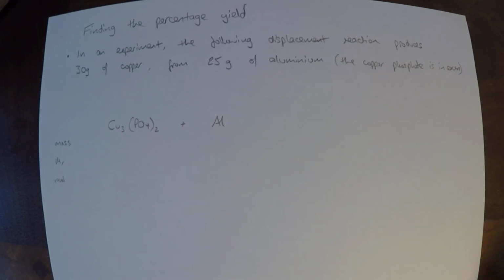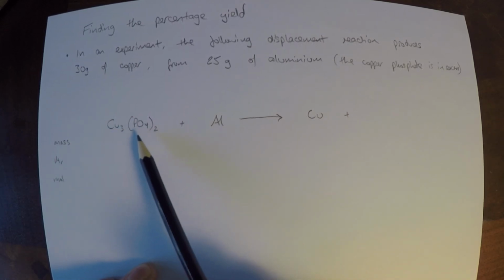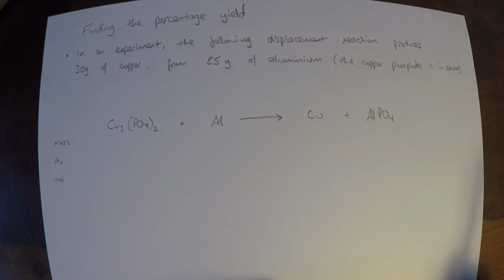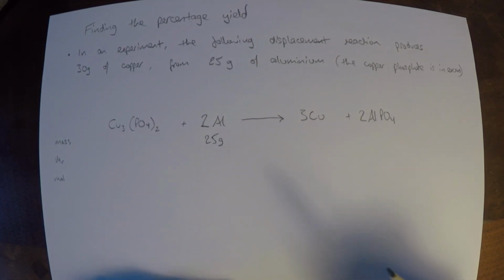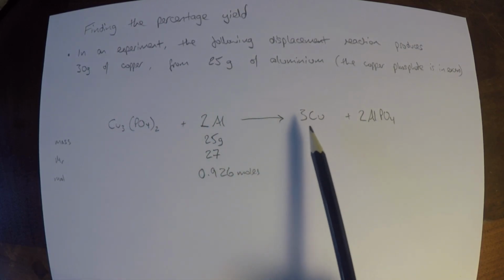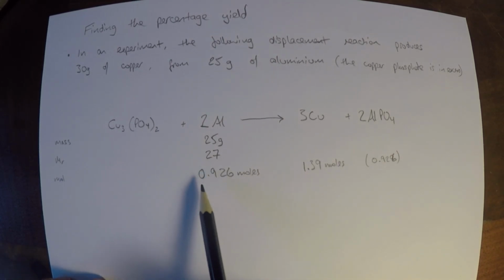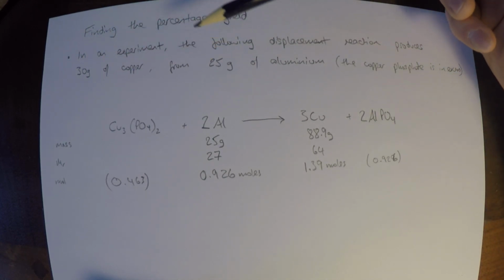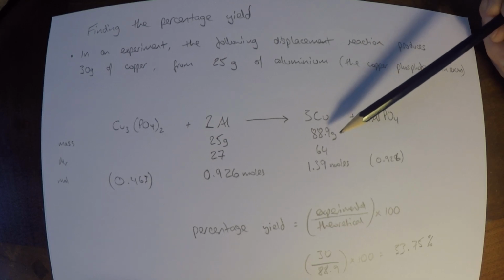Y11 - Finding the Percentage Yield